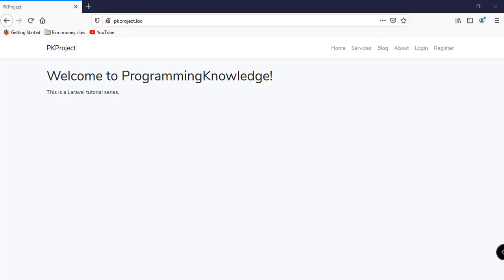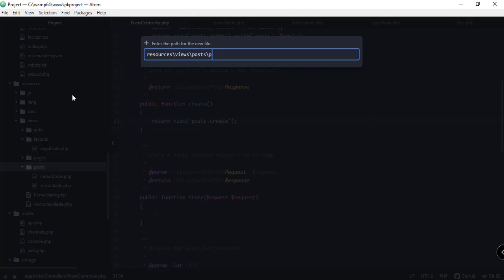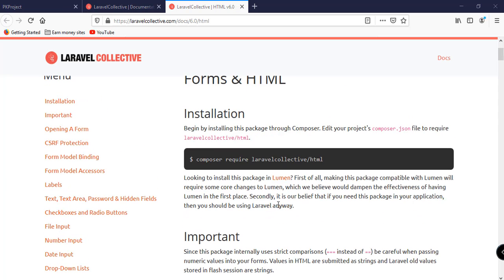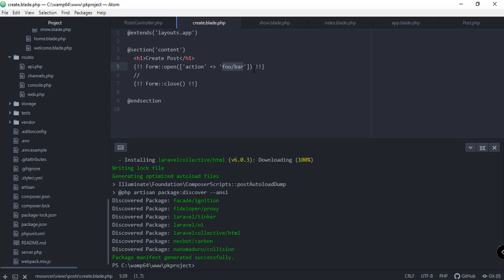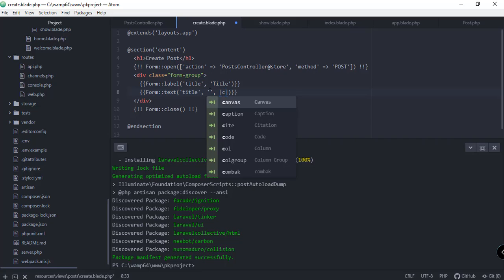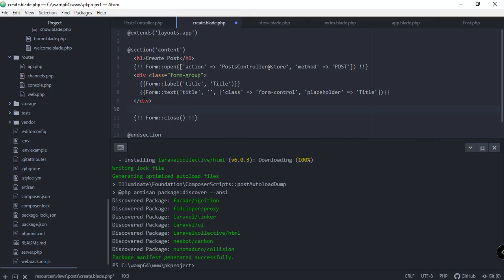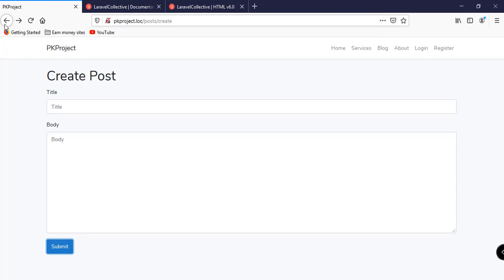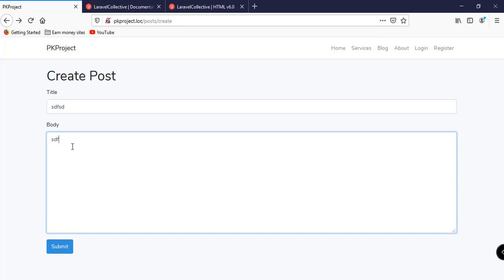PHP Laravel Tutorial for Beginners 11 - Forms and Saving Data Part 1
Welcome to this course on PHP Laravel Tutorial for Beginners. This video provides demo on How to use Forms and Saving Data in Laravel . Laravel is one of the the most popular option among PHP developers these days. In this course you will  Learn the basic concepts,  functions that you will need to build fully functional programs with the popular framework, Laravel. Laravel is a Full stack framework.